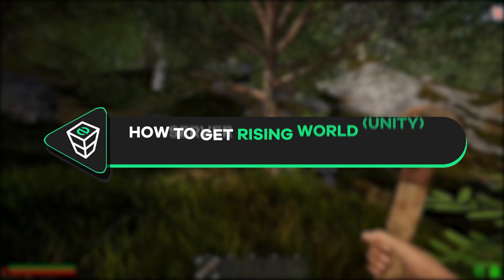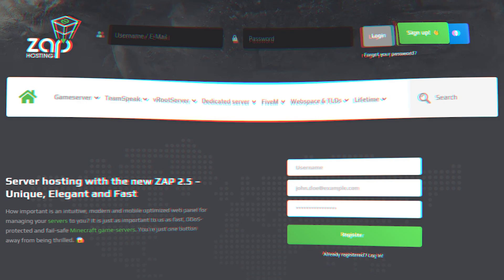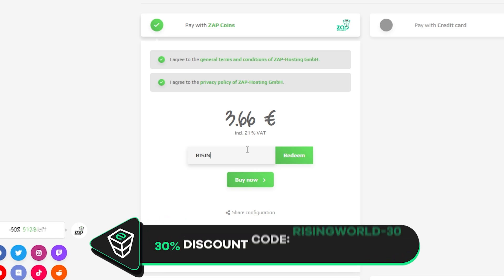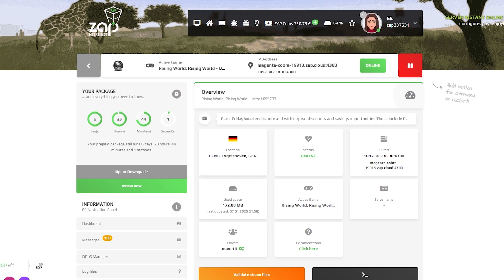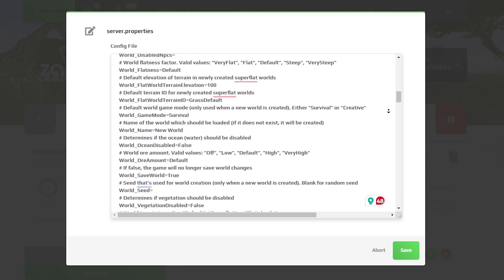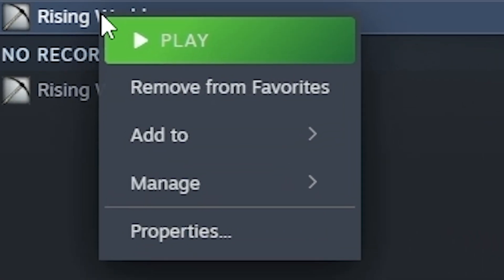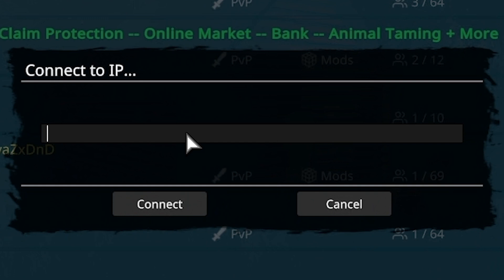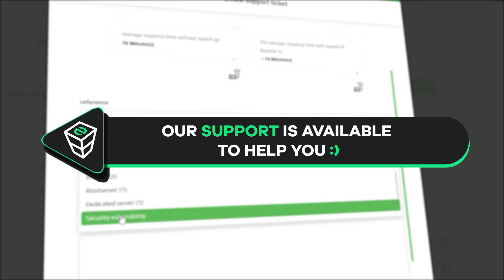Setup Rising World (Unity) server in just a MINUTE!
Looking for powerful Rising World Hosting?
Get your own Subsistence server today from ZAP-Hosting, the world's fastest growing game server & virtual server provider. Our servers are easy to set up, fully customizable, and optimized for performance at a competitive price.

📼 TIMESTAMPS:

0:00 - Intro
00:15 Getting Rising World server
01:00 Configuring server settings
01:40 Joining the server
02:20 Outro